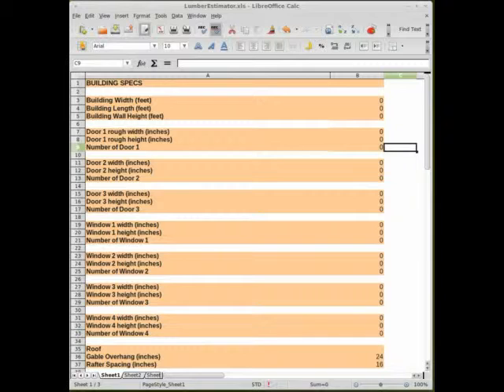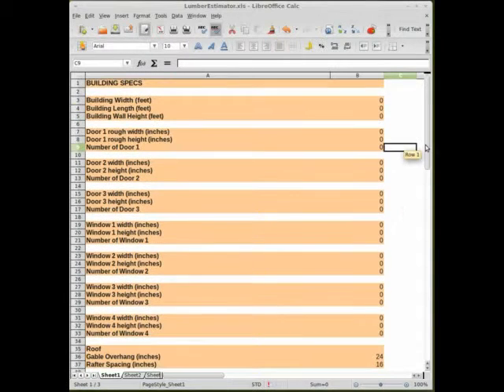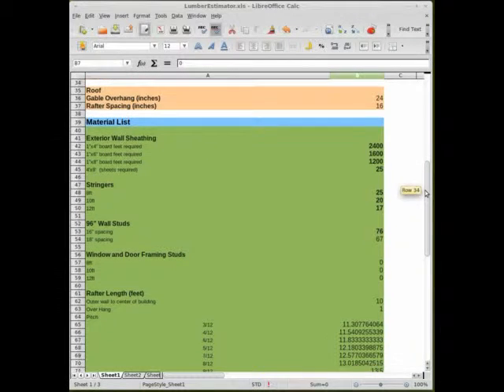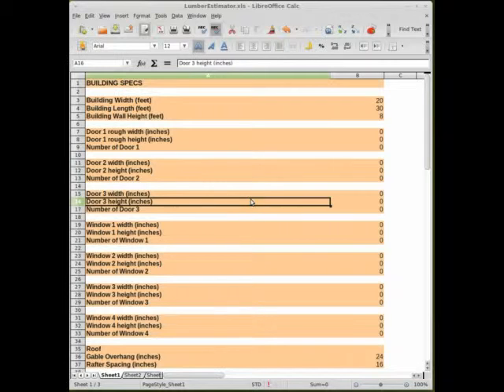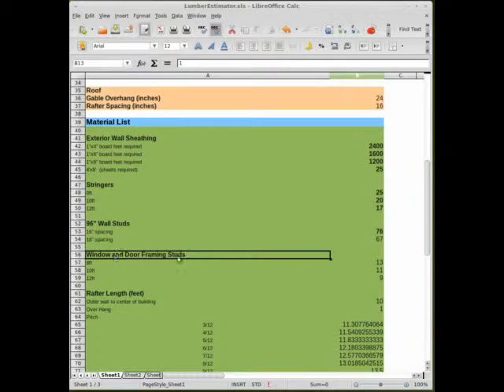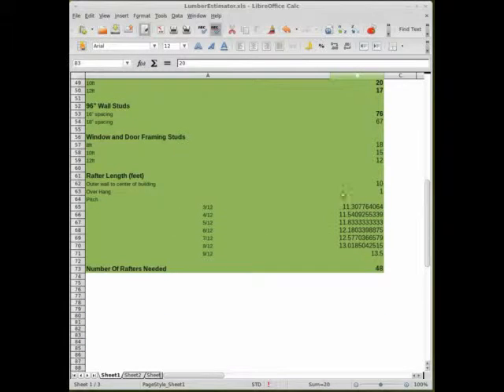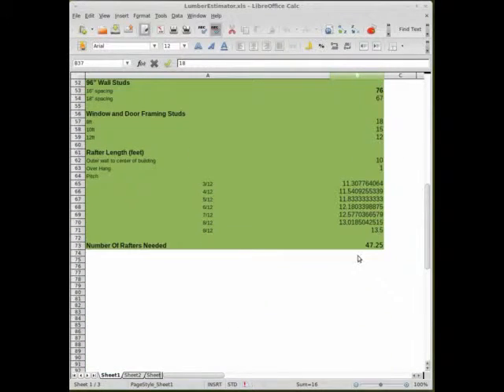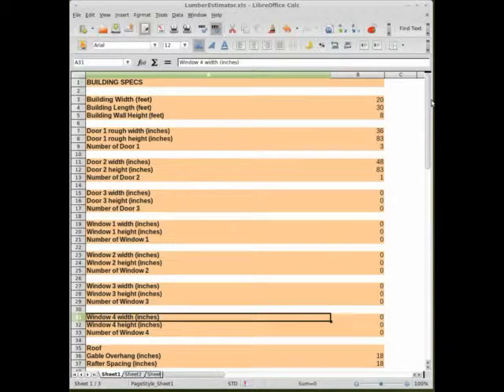Lumber Estimator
Demonstration of the Lumber Estimator spreadsheet I built.  You can also go to lumberestimator dot com